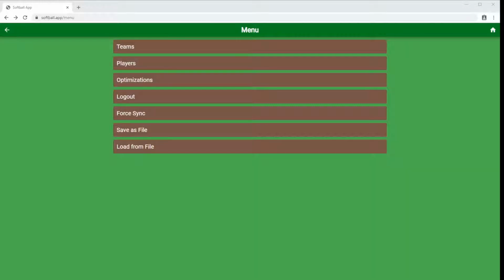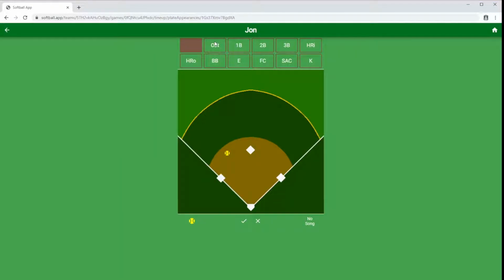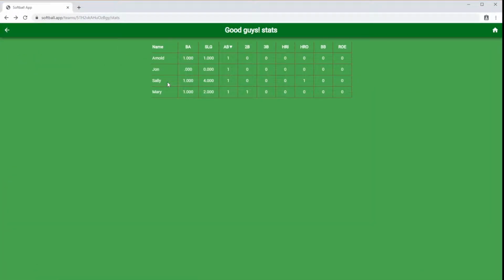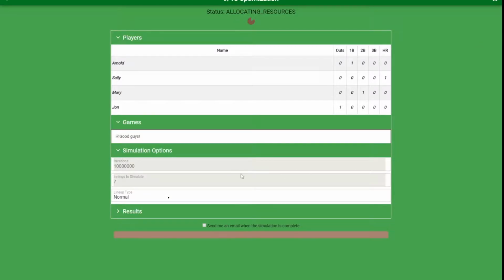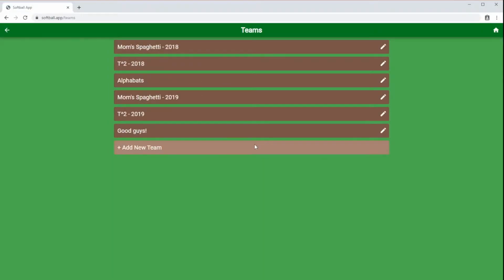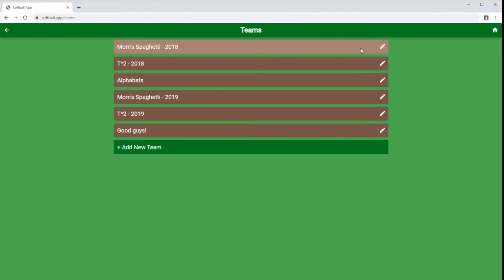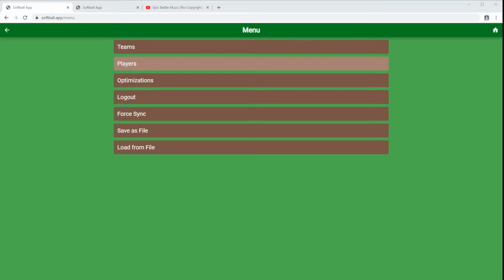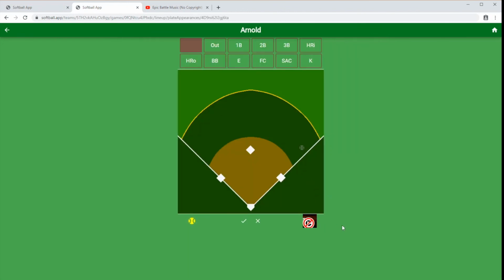Softball.app Features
- Scoring 00:05
- Lineup Optimization 01:19
- Stats Sharing 03:22
- Walkup Songs 04:00